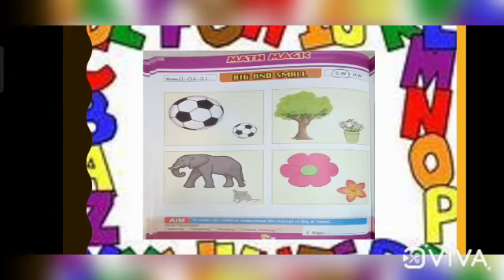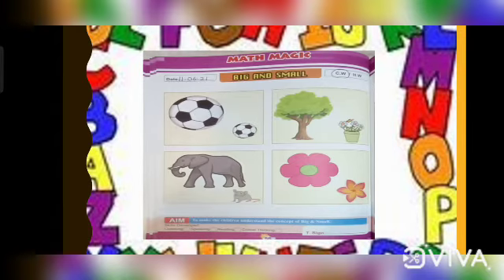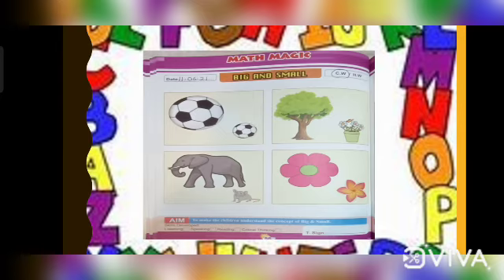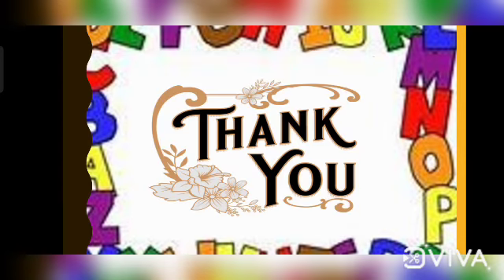Maths - Concept of Big And Small (Grade -Kg)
To make the children aware about the concept of big and small.